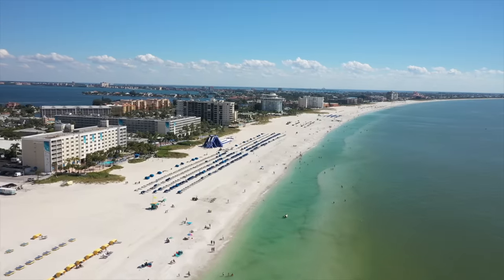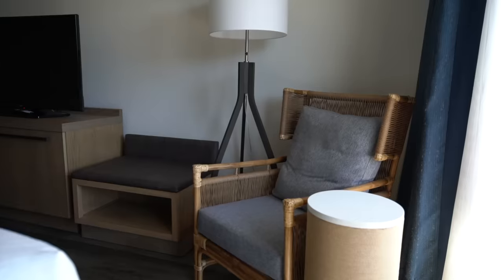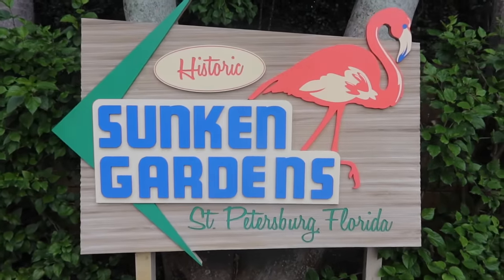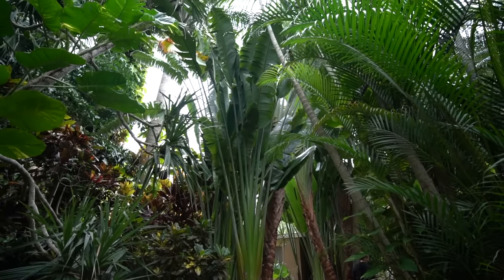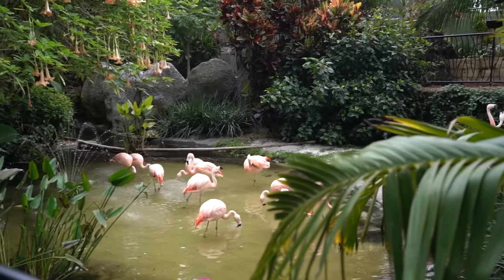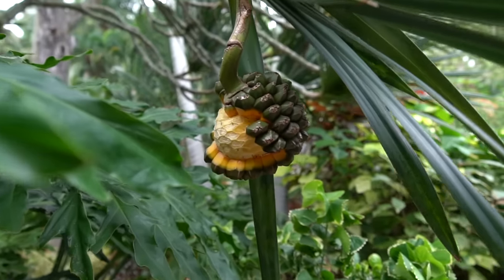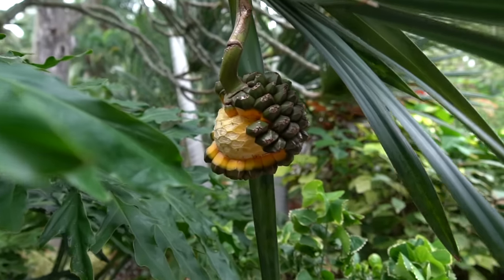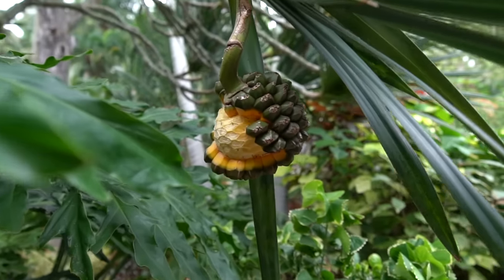St. Pete/Clearwater Travel Vlog with Dana Berez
Explore St. Pete/Clearwater through the eyes of travel vlogger Dana Berezowotiz as she experiences the best of what our destination has to offer! ☀️🌴